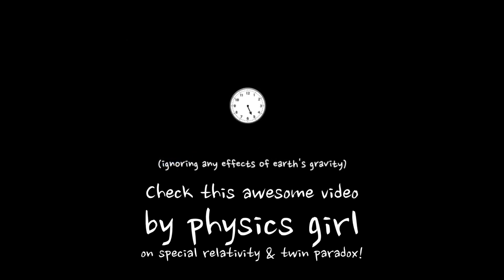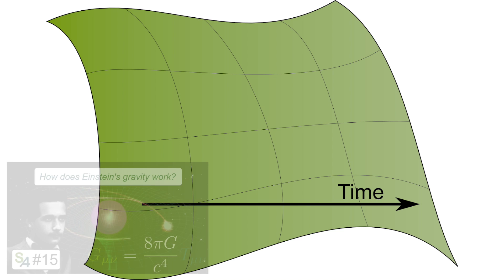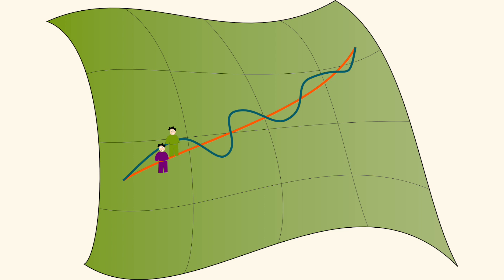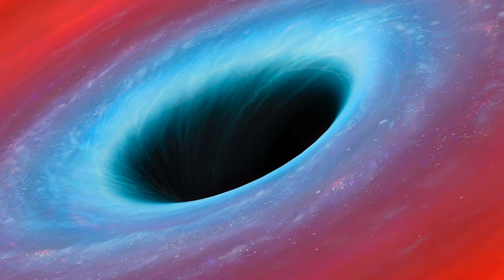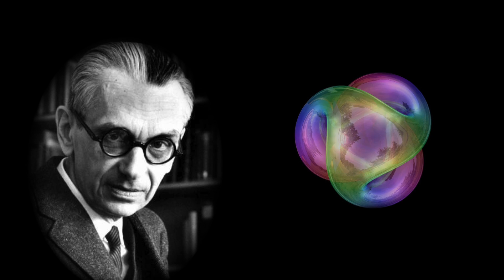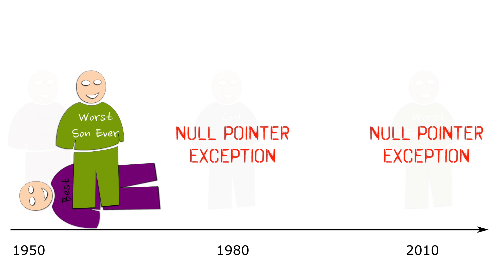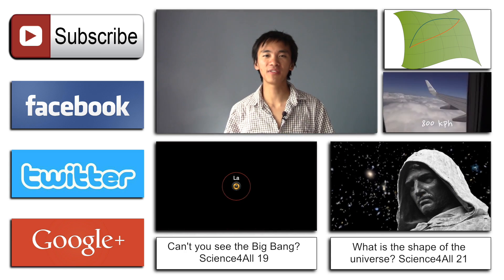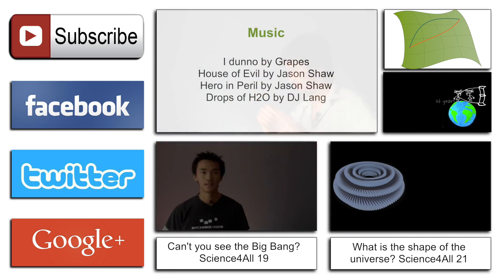Twin & Grandfather Paradox | Science4All 20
Leave your twin on Earth while you travel across the universe. When you come back, will you be younger or older than your twin? The answer lies in (gravitational) time dilation